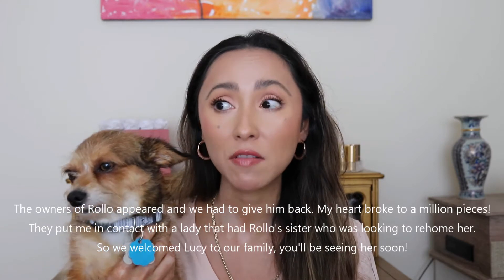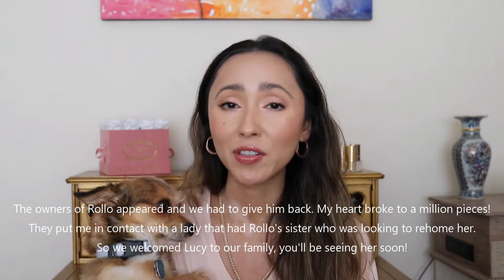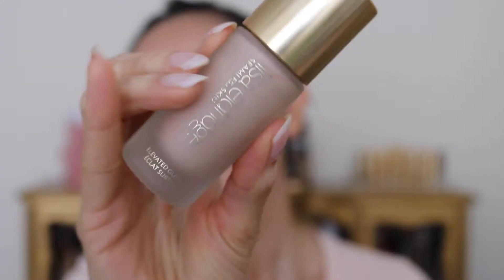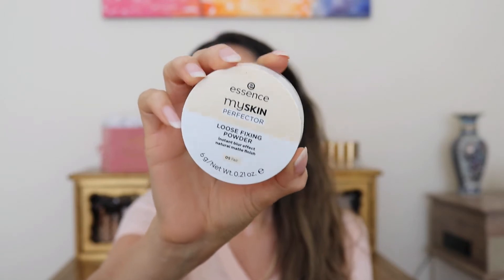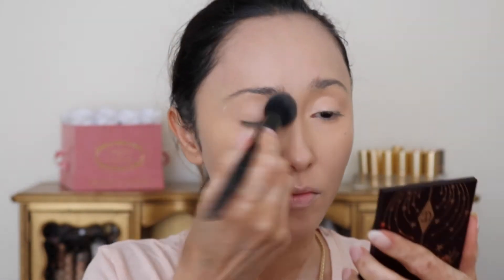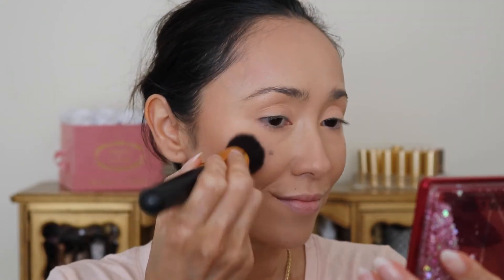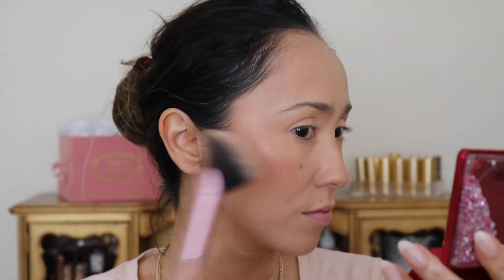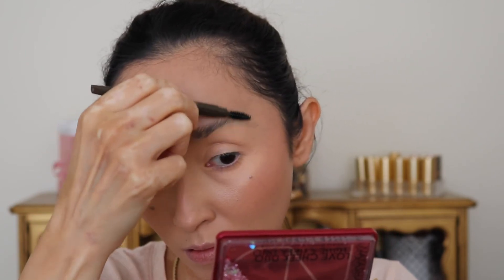Beauty Favorites, soo many great products!! 😍